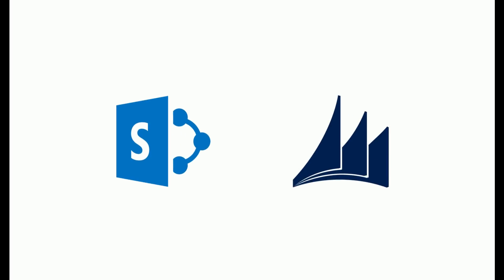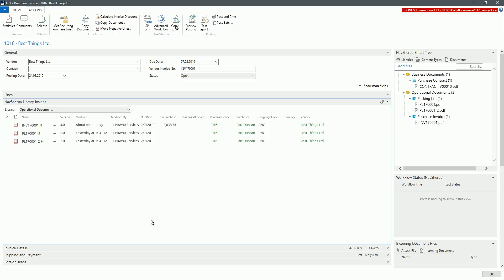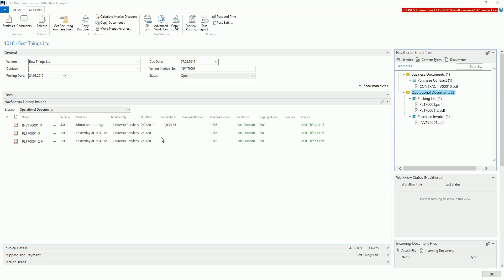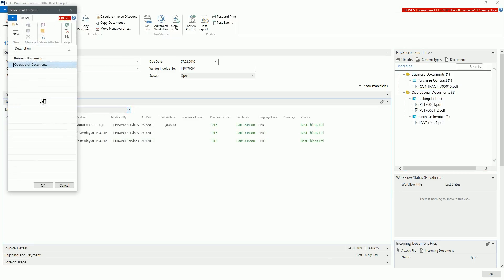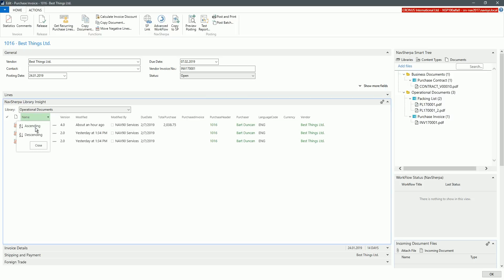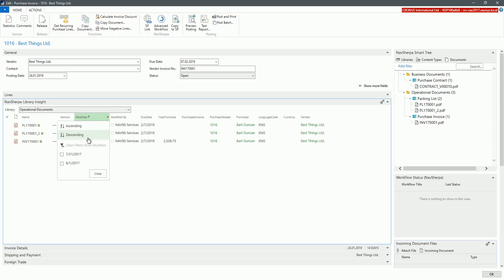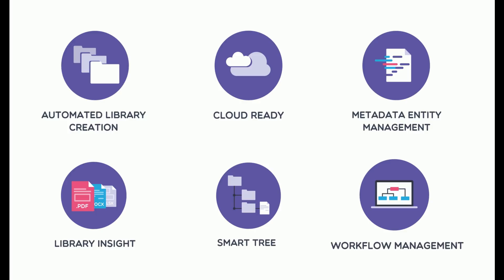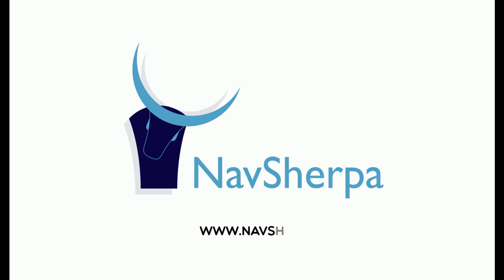NavSherpa - Library Insight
Library Insight is a new FastTab with a full-featured embedded SharePoint document library web browser. The content of the displayed library is automatically filtered according to the record in the NAV tab. It uses SharePoint View, therefore it is easily customizable for user needs.